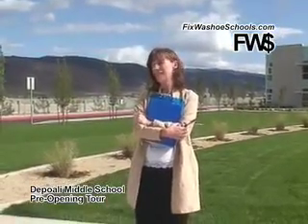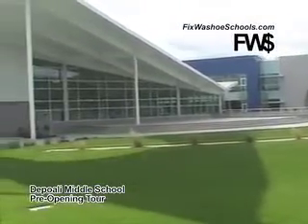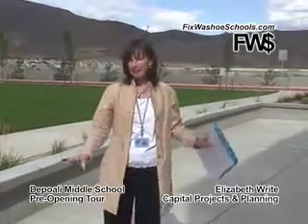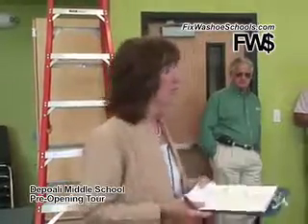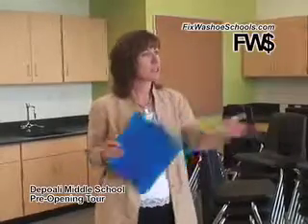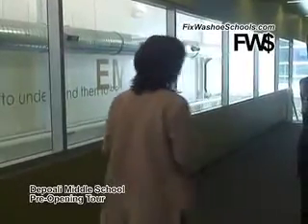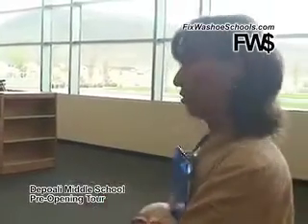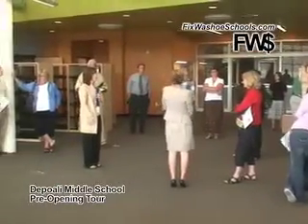Dapoali Middle School Tour - Part 3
It's time for the tour, of Kendyl Depoali Middle School, in the South Meadows of Reno, Nevada. This school will serve over 1,400 students, in 62 classrooms, 187,343 square feet, at a cost of $210 each, is $39,342,030, one of the lowest cost public construction projects in the region. It's a "green building", the building is a teaching tool, with heat generated from 373 heating wells, 95 miles of data wire, and there were 250 people employed during construction. "As one of the critics of this project, for a variety of reasons, I can tell you it has fulfilled many expectations", says Todd Taxpayer. "Mark Stanton and the Capital Projects team, congratulations on a job well done, you've had your hands full and you've done an outstanding job keeping up with the demands that taxpayers have put on your department. Thank You!"

is currently following the Revitalization and the Capital Allocations to schools over 20 years old Washoe County School District, until the inequities the district has identified are resolved. You can join and support the committee